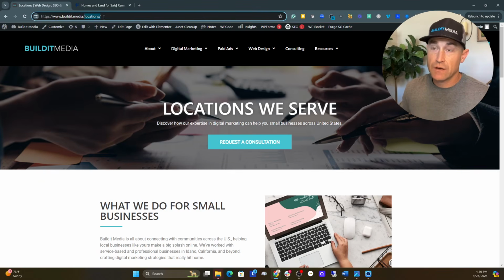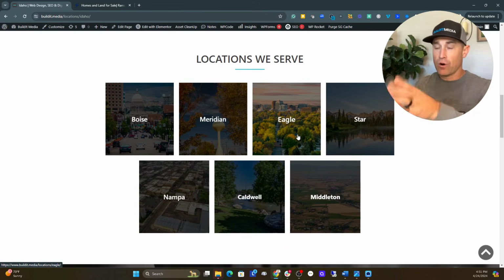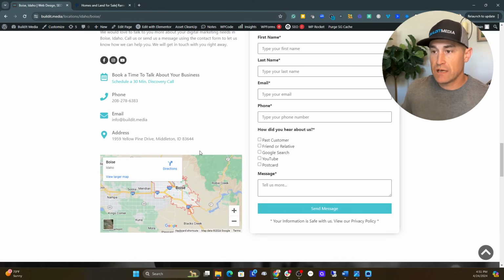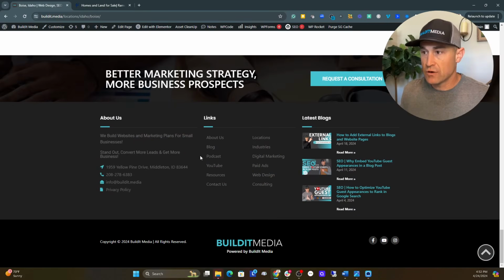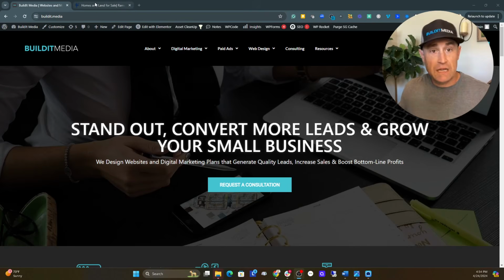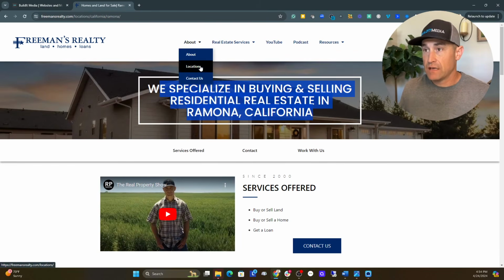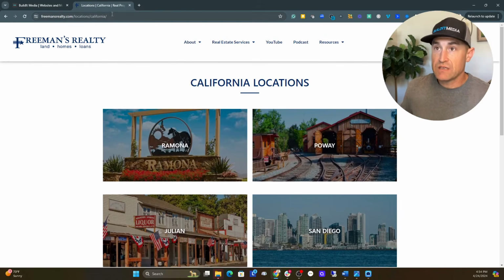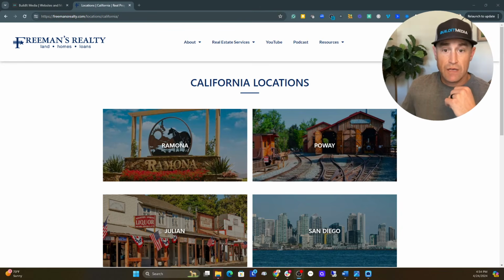How to Set Up a Website If You Serve Multiple Locations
How can you optimize your website to show up for multiple locations your business serves? You need to create location pages. Learn how.

Services We Offer:
Web Design
Video Marketing
Content Marketing
Local Business Marketing Consultation

Chapters:

00:00 How to Set Up a Website
00:46 Why Optimize Your Website for One Location
01:48 Don't Want a Location Showing on Homepage?
02:13 Creating Location Pages
02:28 How to Set Up Location Pages for SEO Purposes
02:52 Create State Pages
03:27 Create City Pages
04:18 Create a Locations Footer (Optional)
04:41 How to Set Up a Website for Multiple Cities
06:07 Another Example of a Real Estate Company

About BuildIt Media: We are a digital marketing agency that provides SEO and web design services in Boise, Idaho, and the surrounding areas. If you need help building a website, ranking on search engines, or optimizing your Google Business Profile, request a consultation with us.